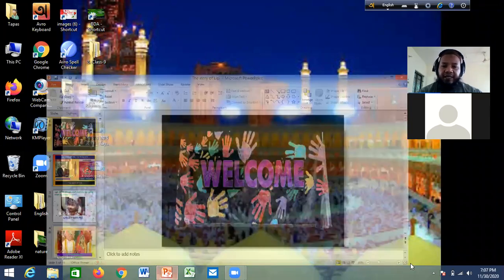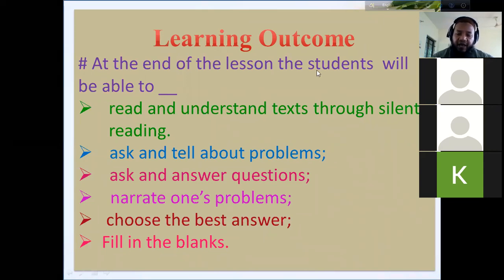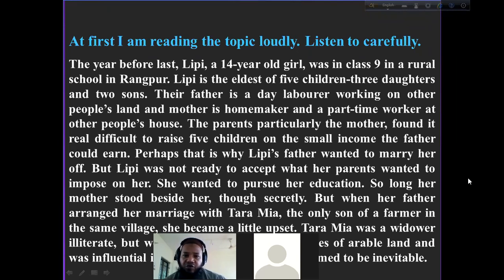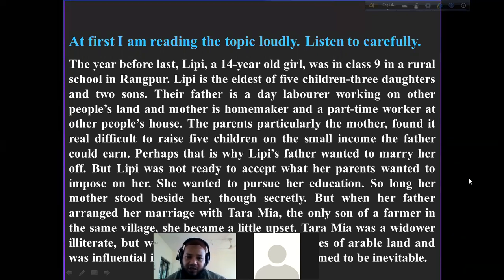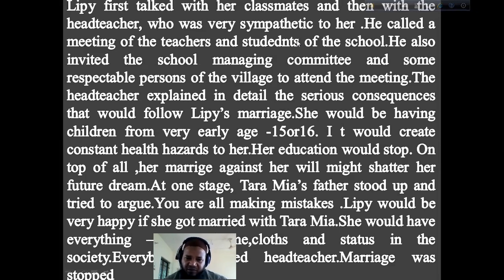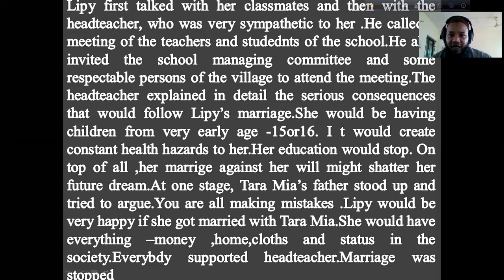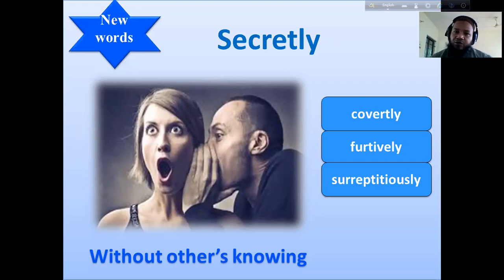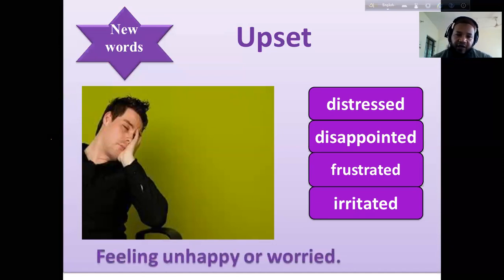BRRI High School online Class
The Story of Lipy(Unit-4, lesson -4)